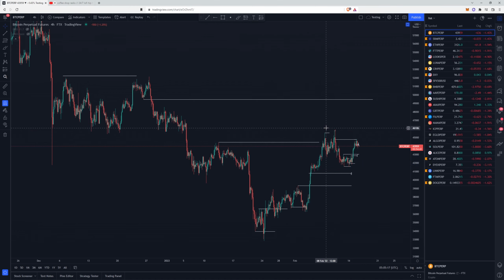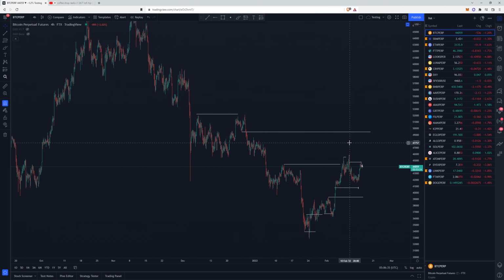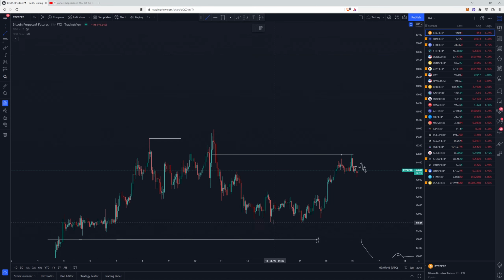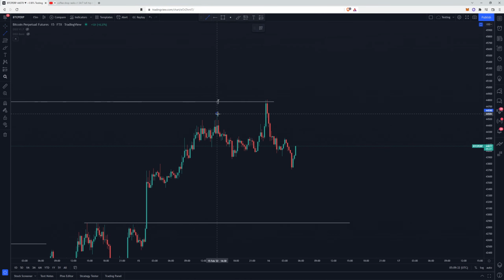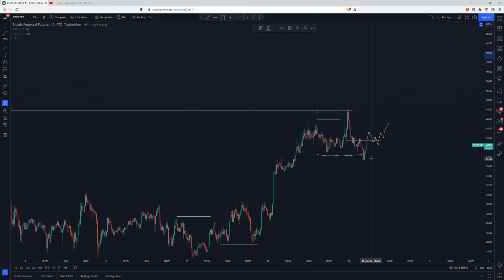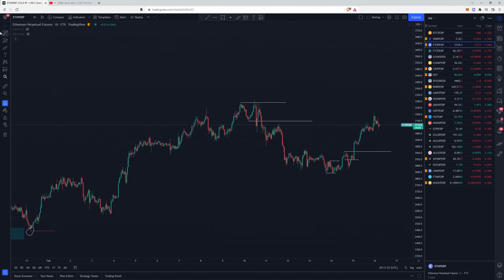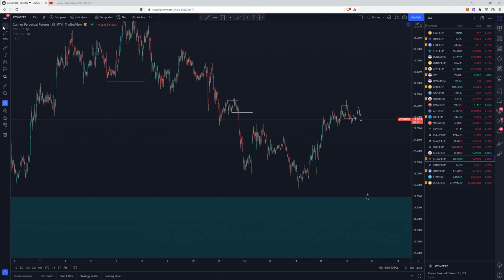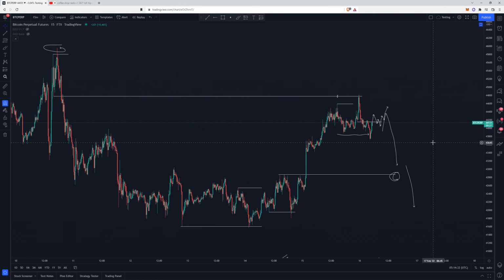Crypto, Coffee and LoFi EP 67 | How To Range Trade | Bitcoin